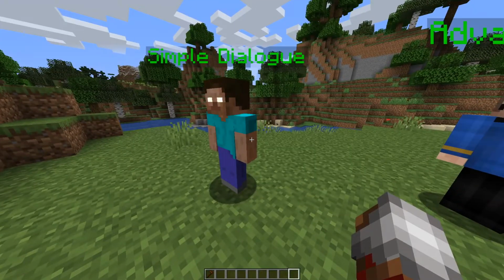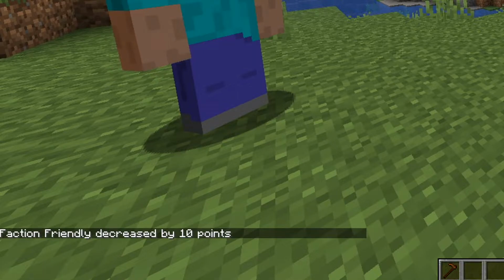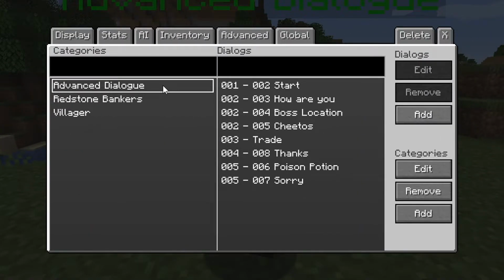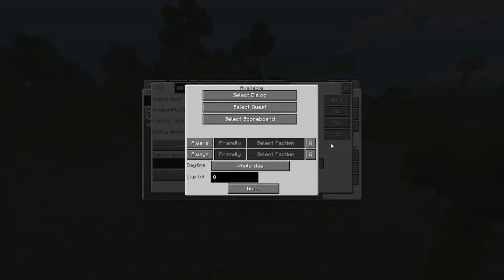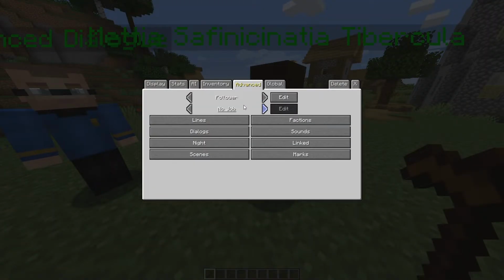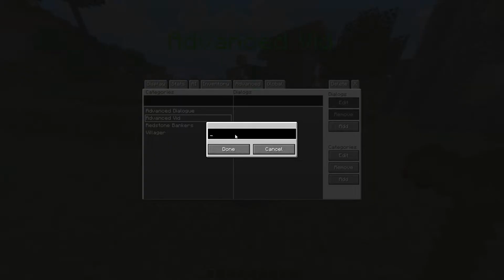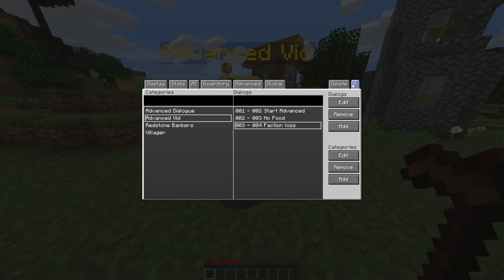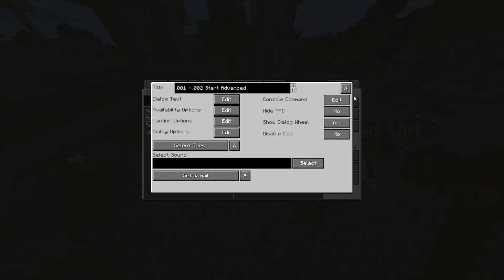How to Use Custom NPC Dialogs in Your Minecraft World! - Custom NPC Mod Tutorial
Knightdream shows how to use dialogues in the mod Custom NPC.

Comments, Suggestions, and Feedback are most appreciated!

I will continuously attempt to improve my video editing, effects, speech, and descriptions to improve my videos as time goes on.

All Mods in This Video!

I used the version called..
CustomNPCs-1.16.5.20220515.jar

🎧Songs Used🎼:

Name ➤ Minecraft Soundtrack OST
Link ➤ N/A
Channel Link ➤ N/A

✔️Fonts Used✔️

Thumbnail
Name ➤ Minecraftory

🎥Sound Effects, Video Effects, and Images🎇:

Sony Vegas Titles
Sony Vegas Solid Colours
Photoshop & After Effects Outro made by Knightdream
Sony Vegas Dialogue
Knightdream Icon
General Kenobi Meme

Buy The Game Here! Minecraft!

💻Programs Used:

Minecraft
Shadowplay
Audacity
OBS